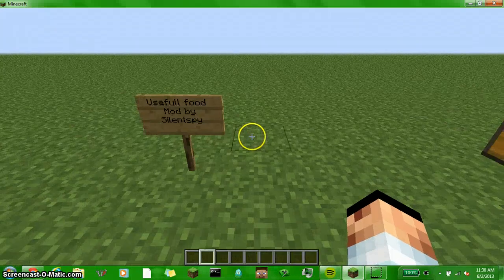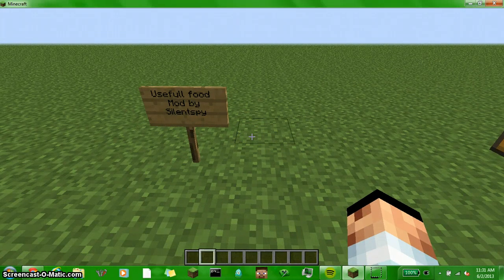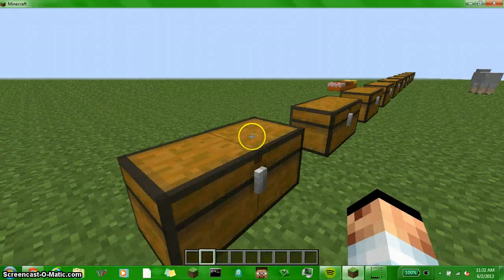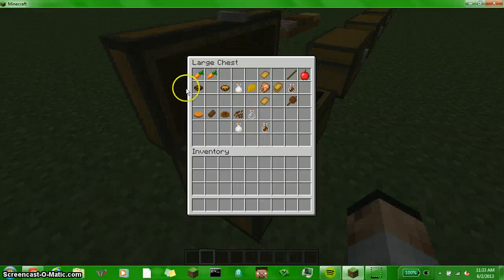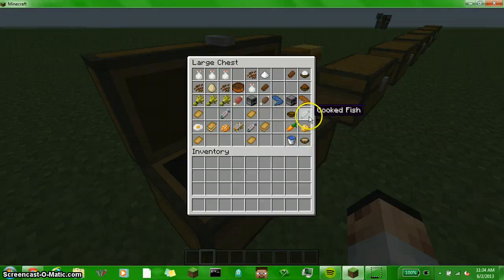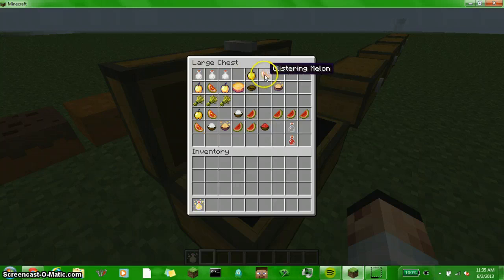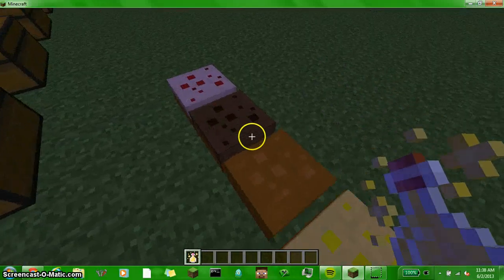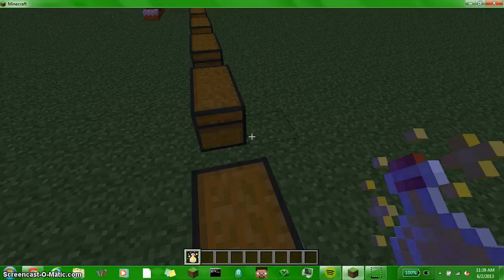Usefull food mod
SO MUCH CRAFTING RESIPS yep i just spelled resips wrong